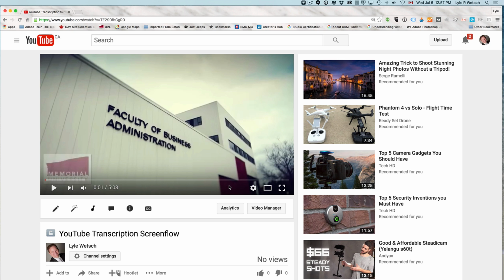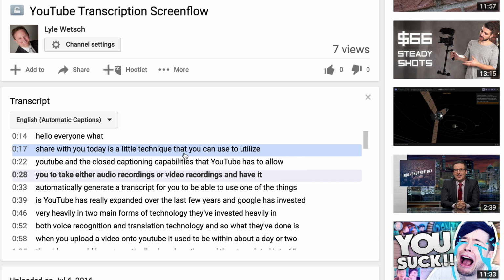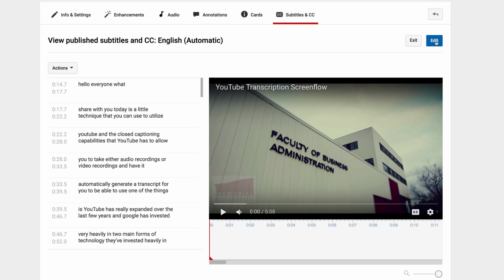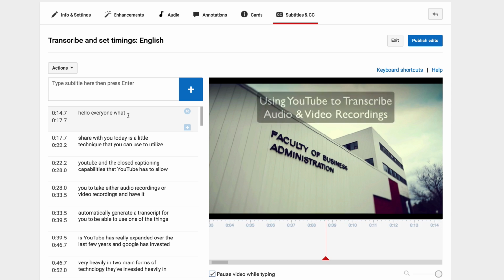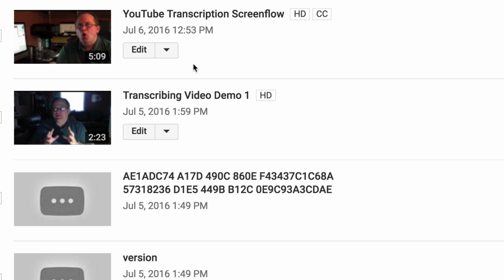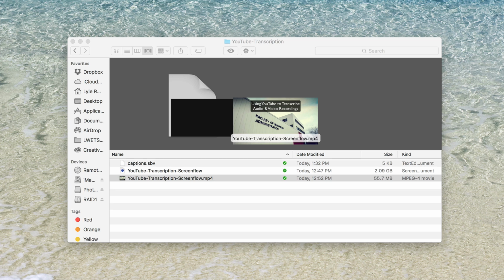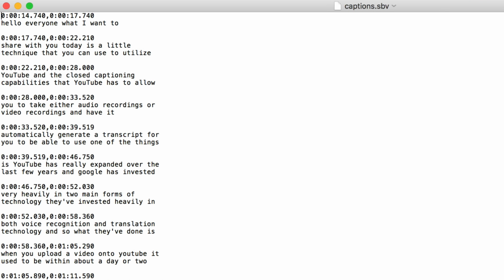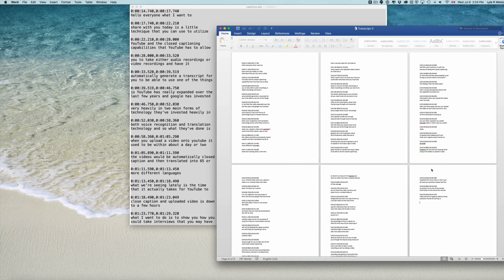Exporting Transcriptions Using YouTube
Tutorial video on using YouTube to create transcriptions from audio and video recordings that can be exported as a Word (or other word processing) document.